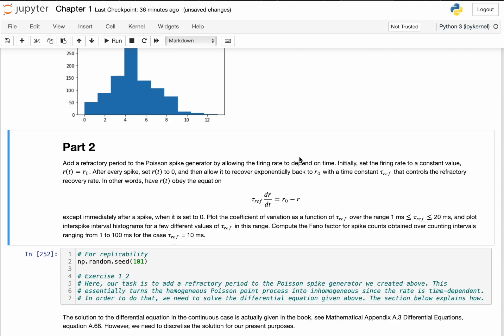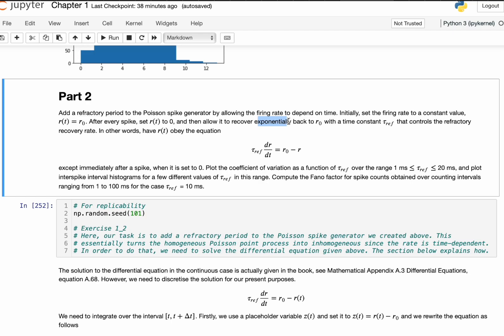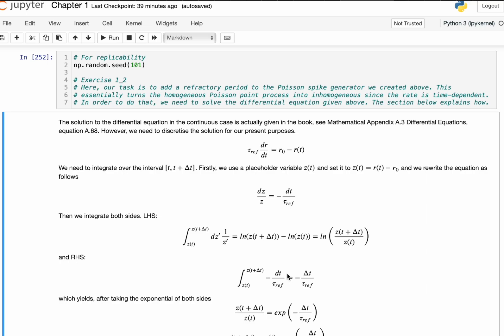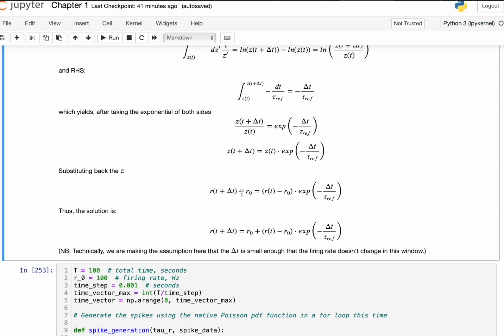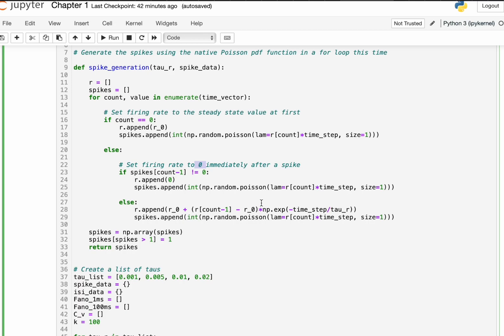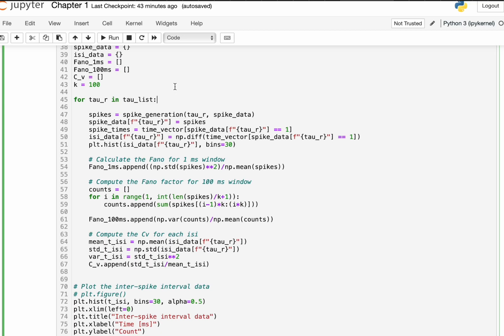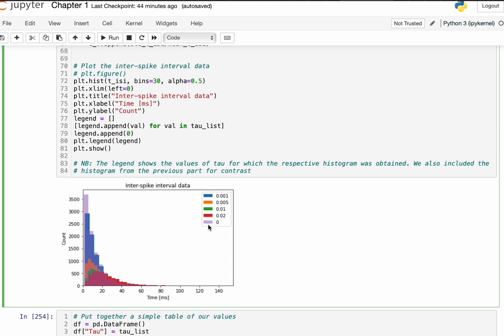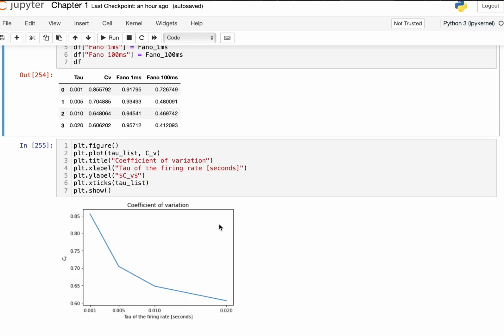Theoretical Neuroscience (Dayan and Abbott) exercises: Chapter 1, Part 2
This is a series of videos meant to assist with exercises of the book Theoretical Neuroscience, by Peter Dayan and Larry Abbott.

Will get back to you based on my availability. Tragically the comments are turned off at the moment because YouTube doesn't think my driving licence is real.